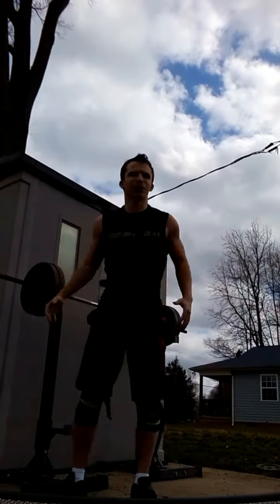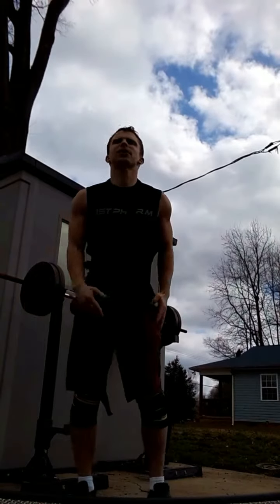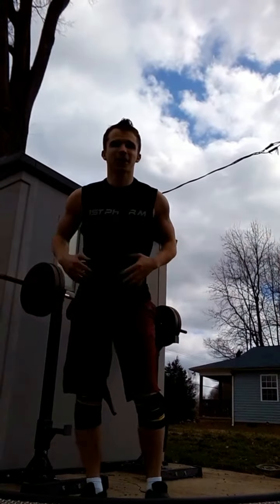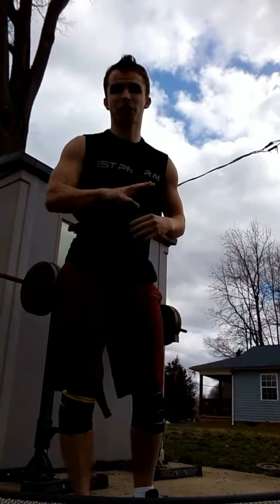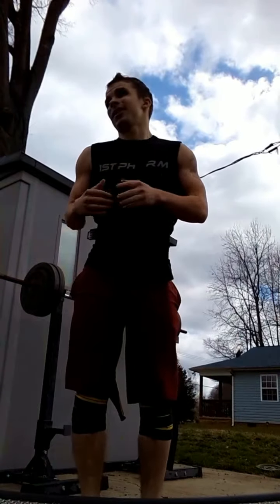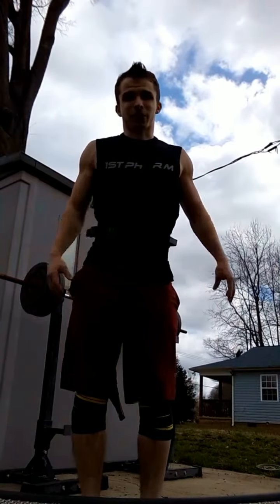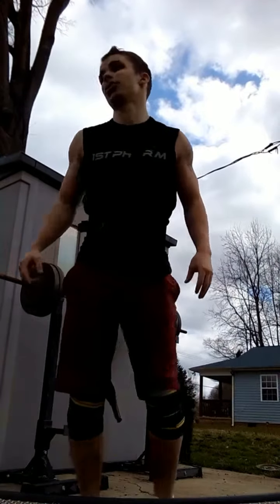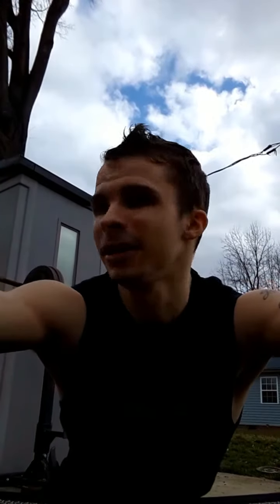Scrappy muscle lower body day circuit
Try this lower body circuit it will kill you

3 x 12 regular squats
3 x 12 sumo squats
3 x 12 dumbbell good mornings

This circuit out and it will give you a great workout overall for your lower body 1st phorm mindset love it I am 1st phorm now get after that everybody thank you for watching